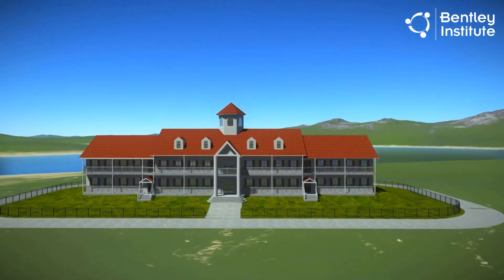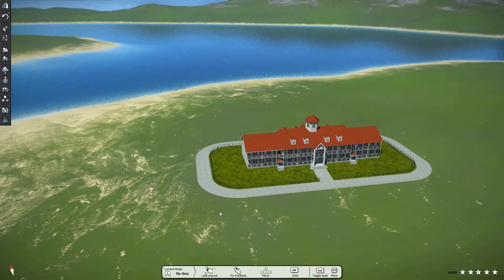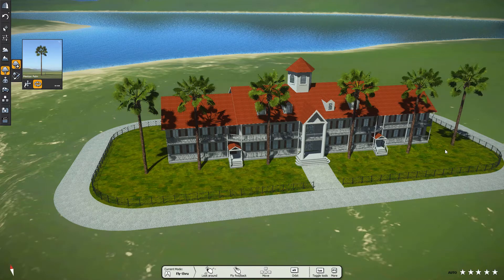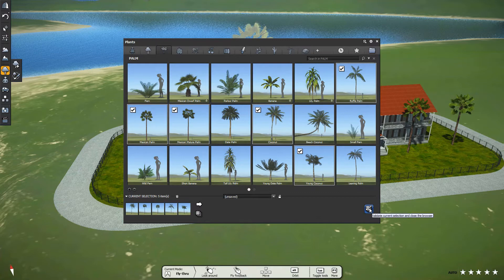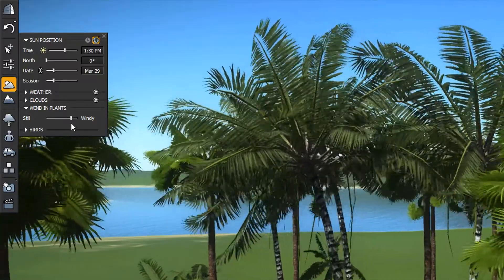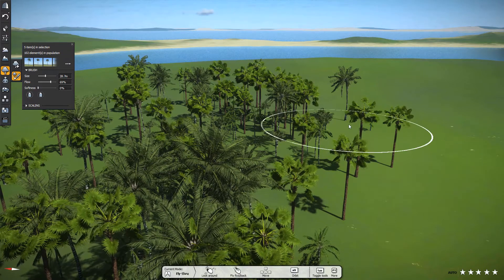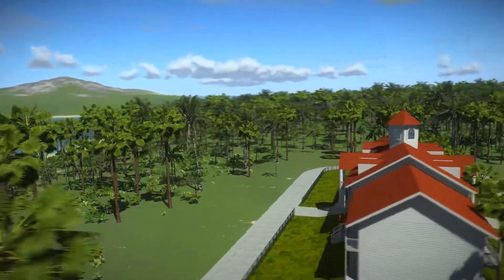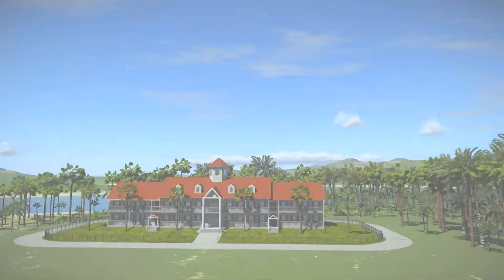LumenRT for Beginners: Plants and Weather Primer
In the second video of this series we take our barren little island and give it a palm tree makeover!  We also briefly revisit view navigation (missed something in the last video, sorry!) Finally, we learn a bit about the weather in LumenRT's LiveCube world.

LumenRT for Beginners: Your First Animation - January 2018